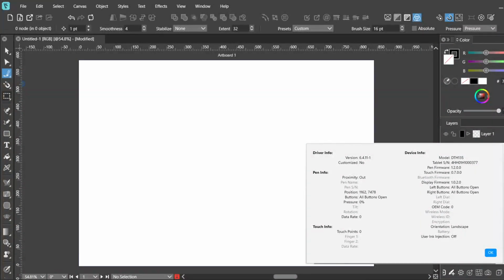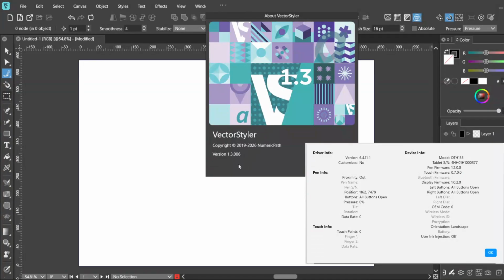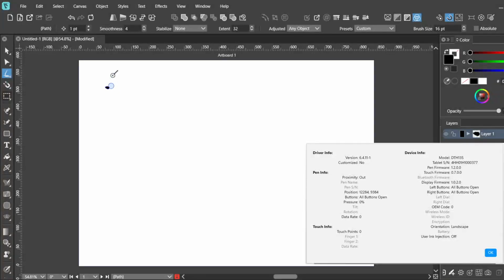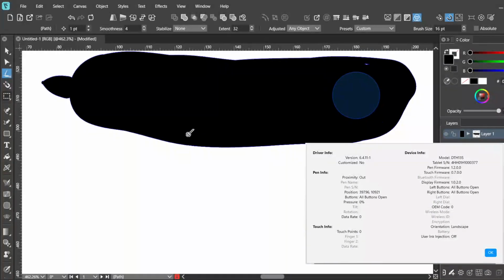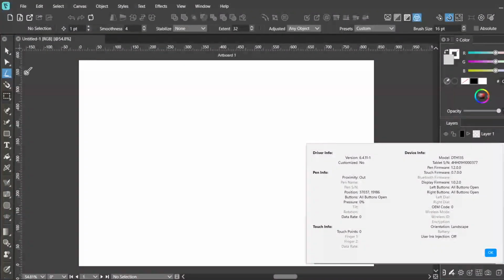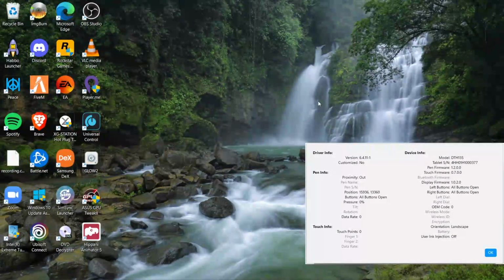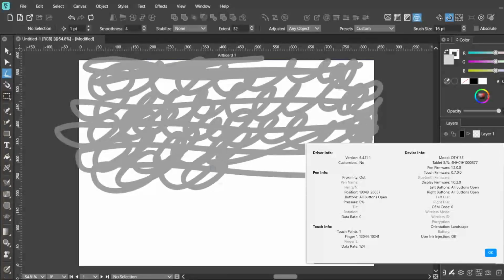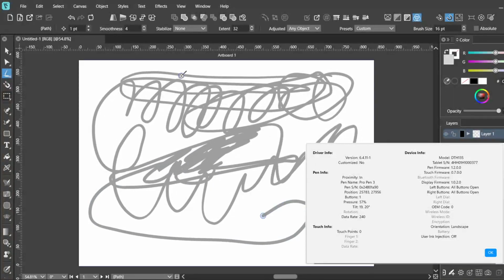VectorStyler 1 3 006 diagnostics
Identified 3 issues with VectorStyler 1.3.006 and included Wacom Movink diagnostic information to hopefully help resolve.

Issue 1: Path Brush Tool starts to lag and becomes unusable for filling in shapes

Issue 2: Pinch Zoom still not working

Issue 3: Going from Path Brush Tool over to pinch zoom, by disengaging the pen whilst keeping touch contact with the display will delete the established pen drawn path and replace it with whatever touch path you now introduce